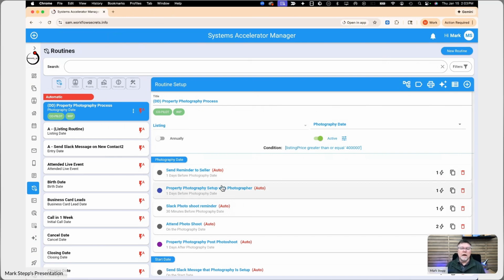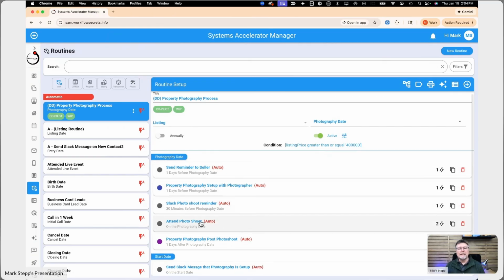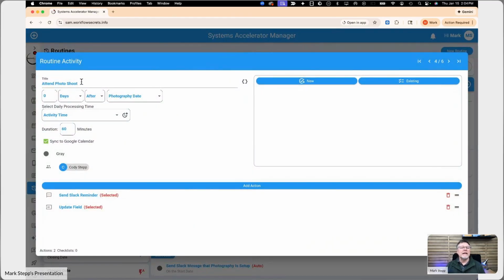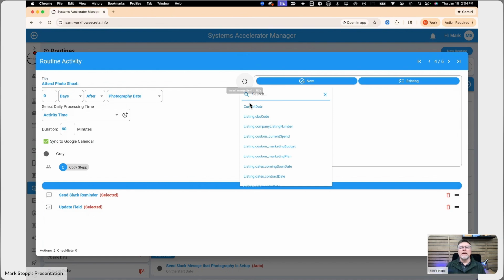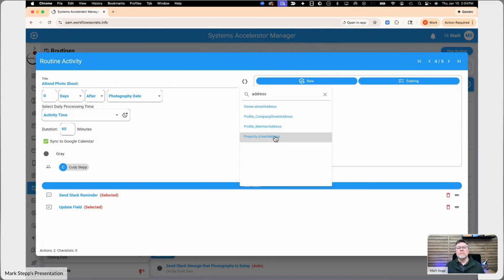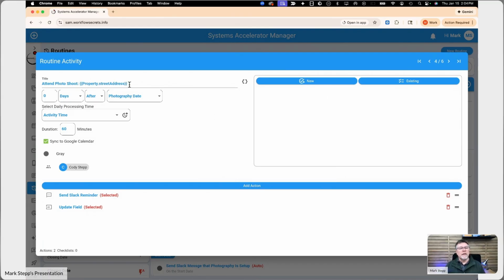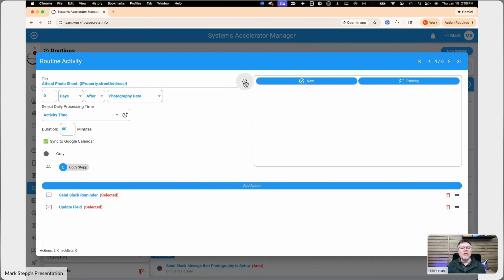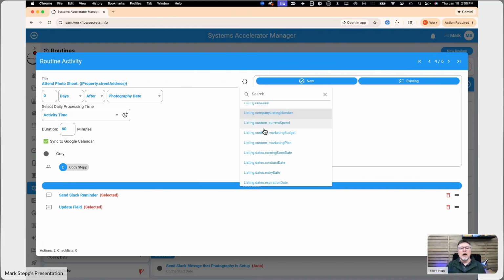How To Use Merge Fields in SAM Routines (Display Property Address, Client Name, & More)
Learn how to customize routine titles in SAM with merge fields like property addresses and client names. This powerful update makes your calendar events instantly clear and actionable.